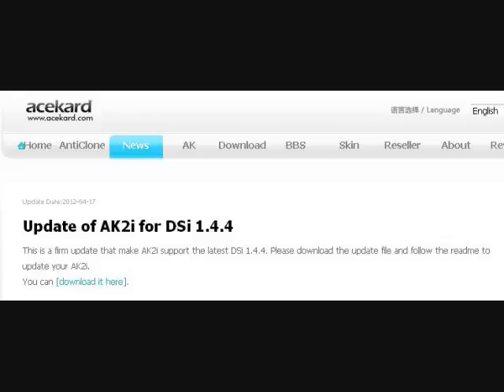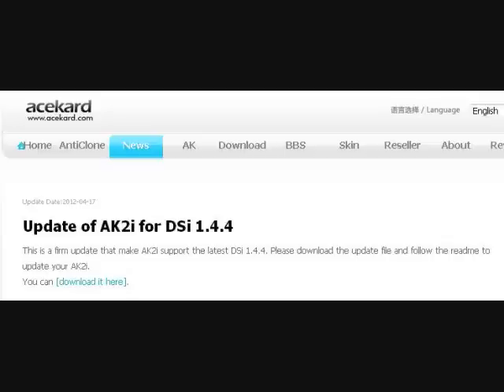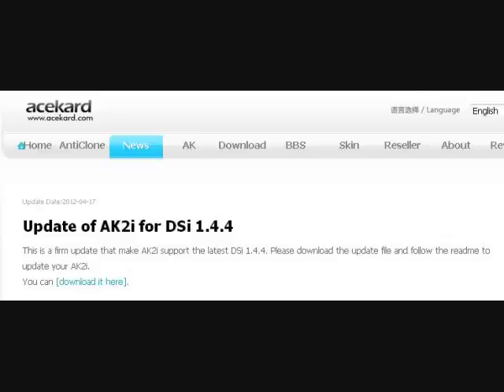Acekard 2i DSi 1.4.4 Fix Available Now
Here is what the README file says from Acekard:

Attention! Please NEVER UPDATE your console before you update your AK2i! Or you could CAN NOT run your AK2i!
This update support 3DS3.0 and DSi1.4.4. Please refer to readme file in the package.
Please choose update file according to your console. If you're using DSi or DSXL or 3DS please use ak2ifw_update_3ds30_dsi144_onDSi_DSXL_3DS.nds to update. I f you're using DSL or DSPhat please use ak2ifw_update_3ds30_dsi144_onDSL.nds to update.
Just follow the instructions after you run the update file.
1. Copy the correct update file to the root of your MicroSD card.
2. If you're using ak2ifw_update_3ds30_dsi144_onDSL.nds on your DSphat or DSL, please eject your AK2i and reinsert it after the update program is running. Then press B, then press START key to finish update.
3. If you're using ak2ifw_update_3ds30_dsi144_onDSi_DSXL_3DS.nds on your DSi or DSXL or 3DS, please press START key to finish update.
This update file DO NOT support AK2i which HWID is '44' temporarily. You can find your HWID of AK2i by selecting "help" after pressing START in AK2i menu. AK2i which HWID is '44' only exsit in the cards sold before Feb. 2009.